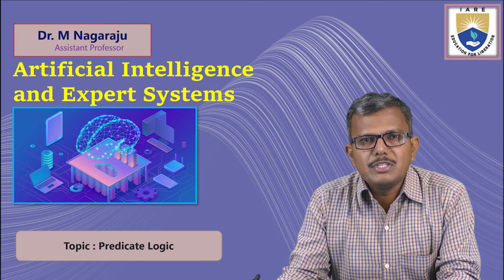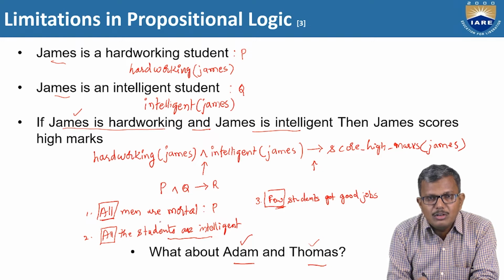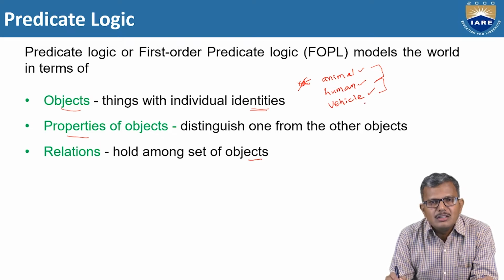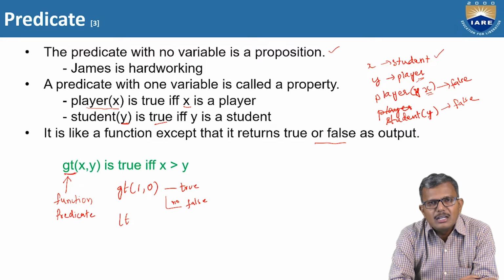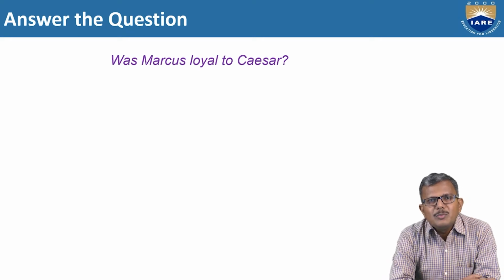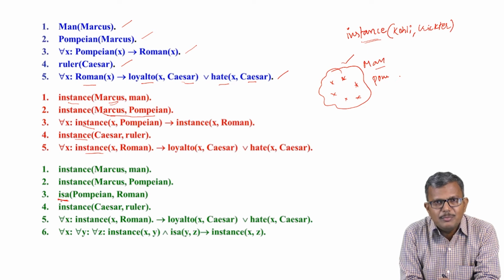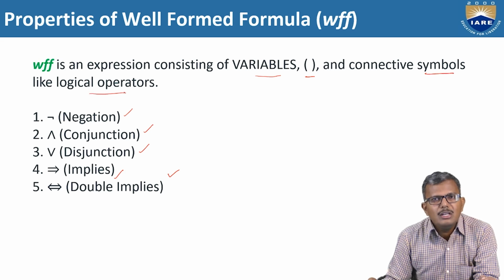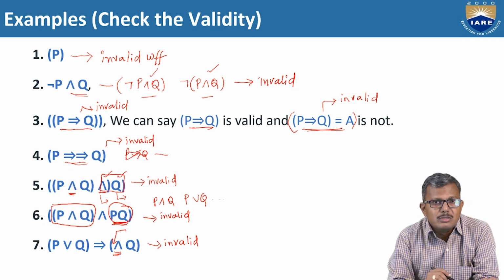Predicate Logic by Dr. M Nagaraju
Predicate Logic by Dr. M Nagaraju | IARE

Telangana, India.